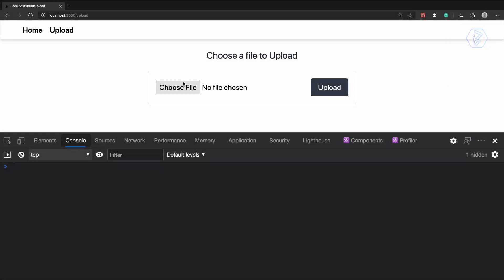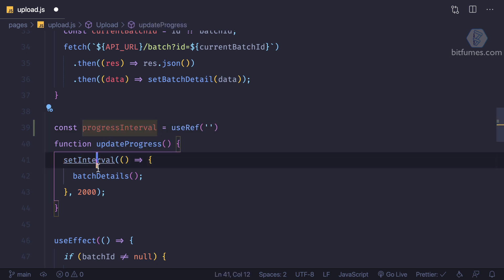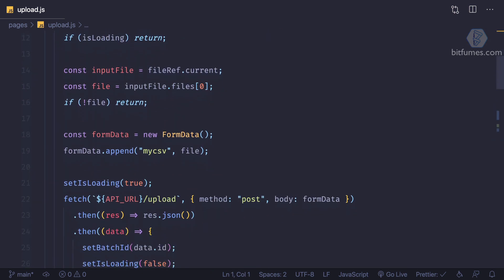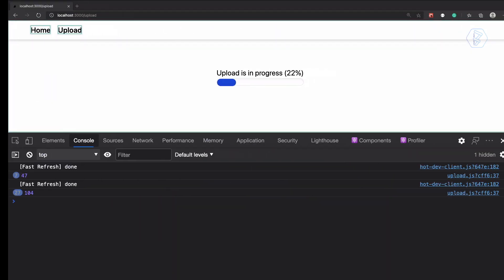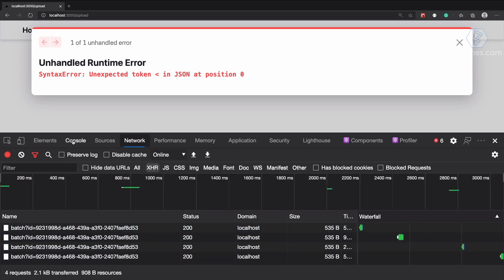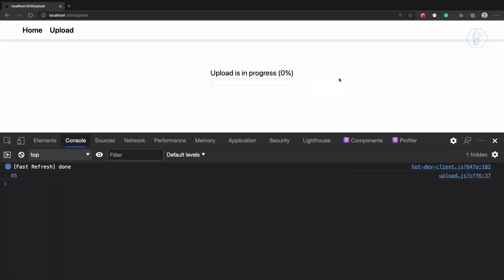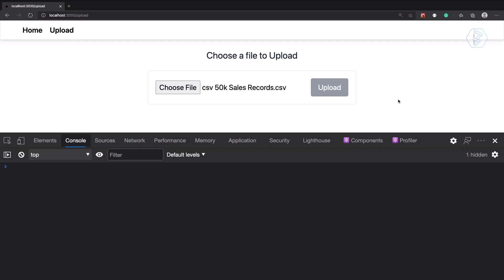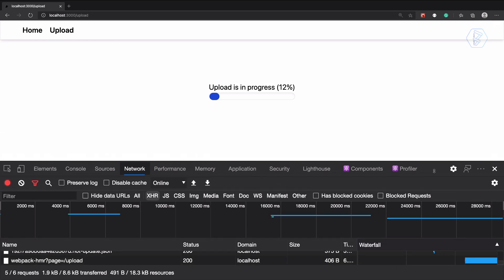14. Laravel Job Batching | Upload million records | Single interval only